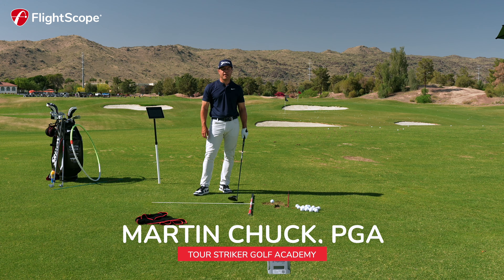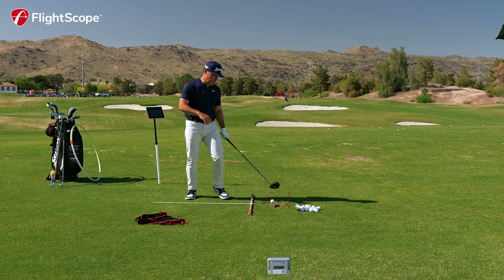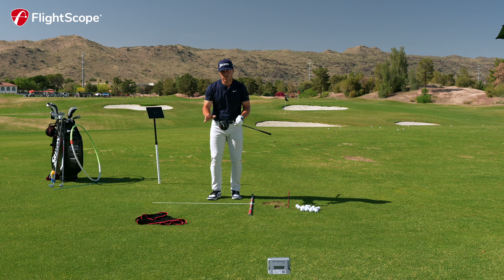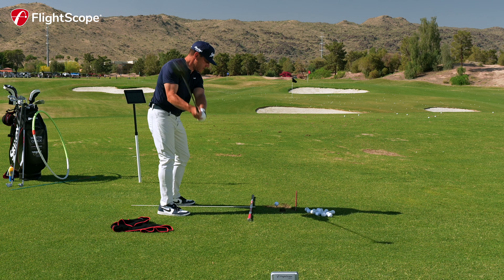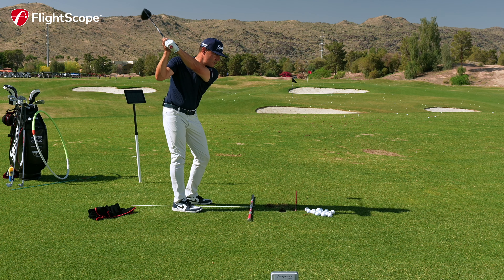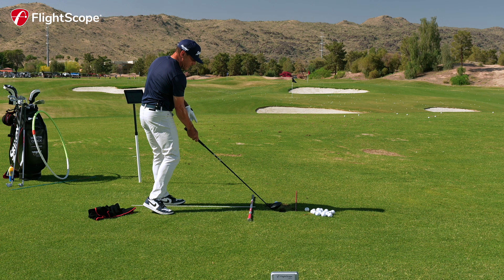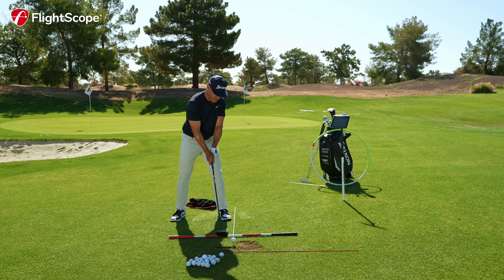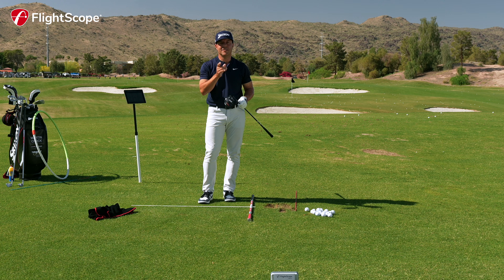Martin Chuck Instructional Series: Launch Angle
We all want to hit the ball further, but improper launch characteristics might be preventing you from getting the maximum distance with your driver. In this video, Martin Chuck explains the importance of vertical launch and provides a few tips to help you increase your launch angle and maximize your distance.